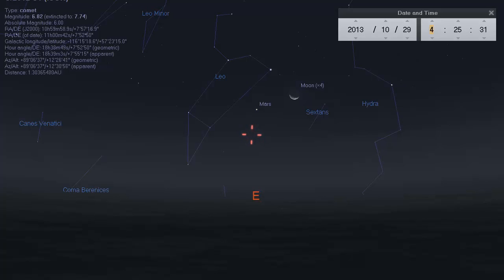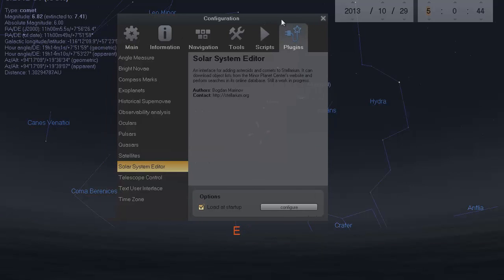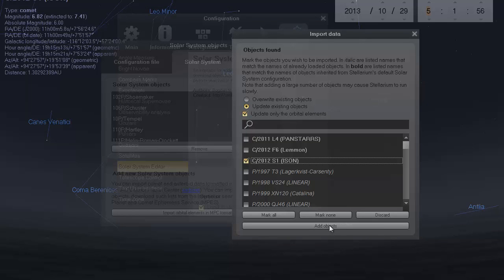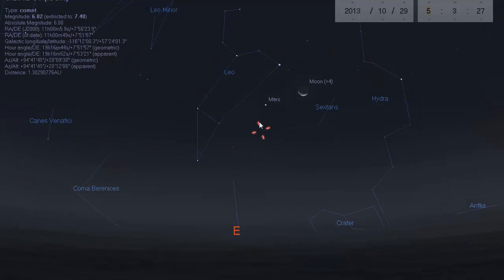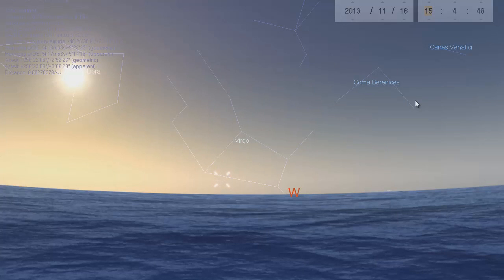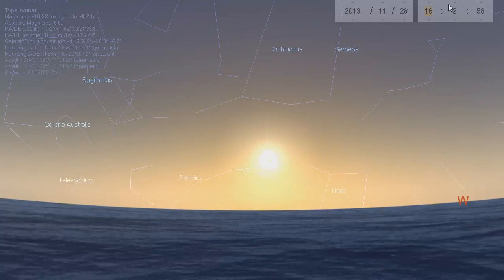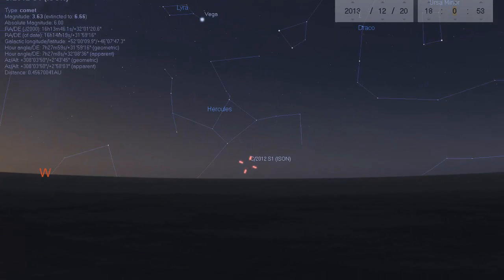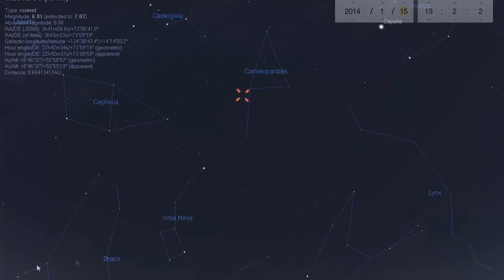Ison Update How to Spot Ison in the Sky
Ison

In this video I will show you a simple way to spot Ison C/2012 s1 in the sky.